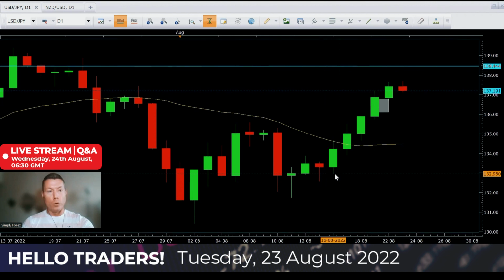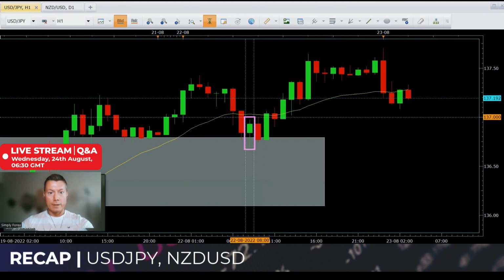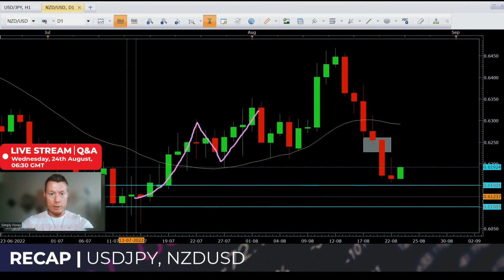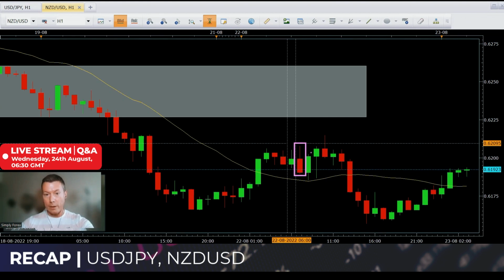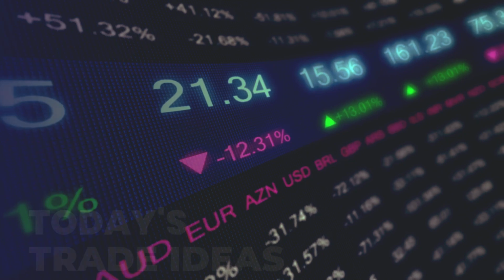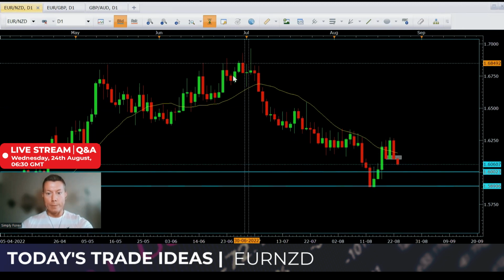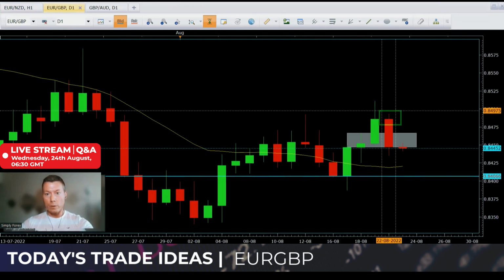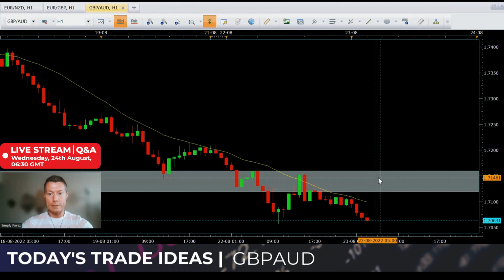EURNZD, EURGBP, GBPAUD｜Further EUR weakness?｜Forex Markets｜Daily Forex Analysis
August 23 2022
INTRO - 00:00
RECAP - 00:30
Today's Trade Ideas - 08:40
Todays News - 14:49